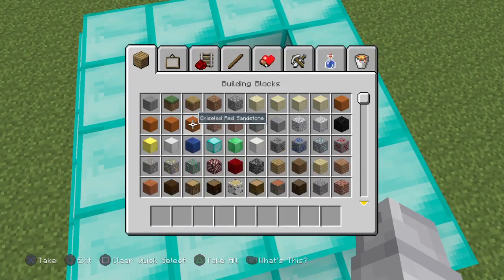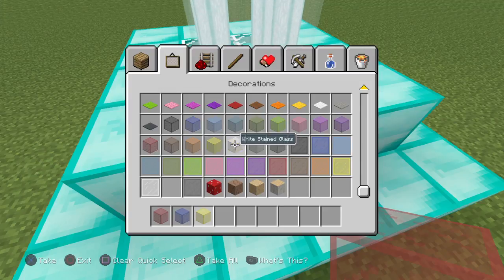Minecraft Creativity With Caidon EP1: A Basic Beacon Rainbow Coloured